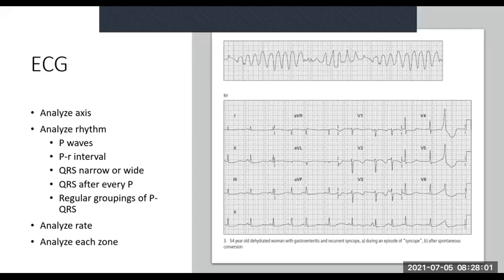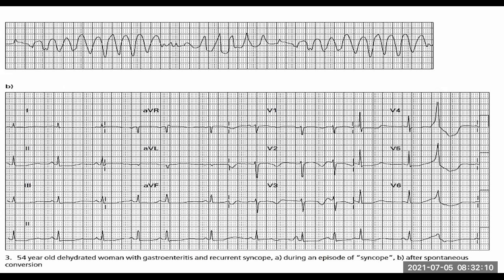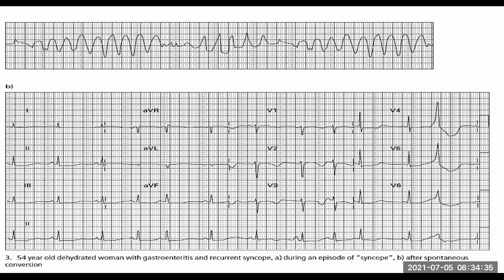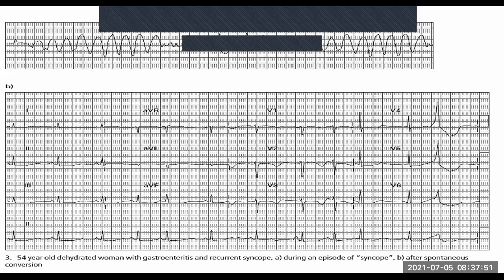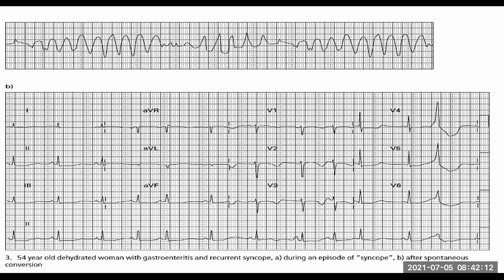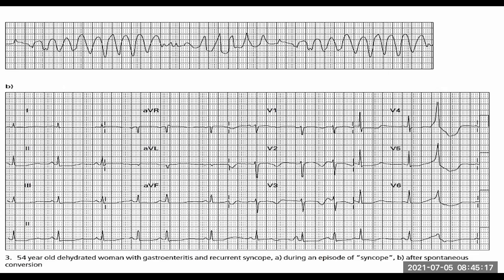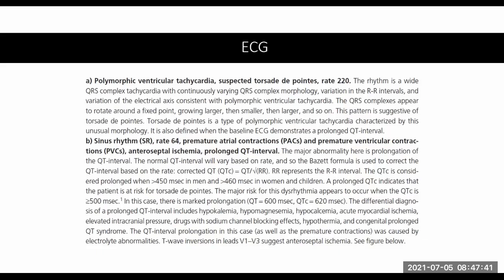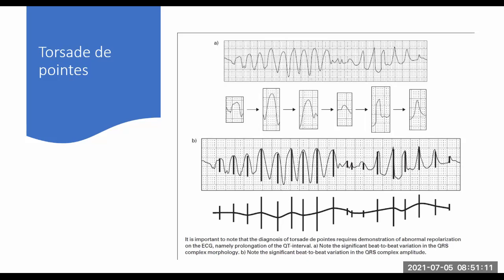Understanding Polymorphic Ventricular Tachycardia: A Detailed ER Guide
Join us at ER Mentorship Hub for an in-depth exploration of polymorphic ventricular tachycardia (VT). This video is a must-watch for ER doctors, cardiologists, and medical students who wish to deepen their understanding of this complex cardiac condition.

Key Topics in the Video:

Polymorphic VT Basics: Understanding the fundamentals of this arrhythmia.
ECG Interpretation: Identifying polymorphic VT on an electrocardiogram.
Causes and Risk Factors: Exploring what can trigger polymorphic VT.
Emergency Management: Essential protocols for managing VT in the ER.
Case Studies: Real-world examples to enhance your clinical knowledge.
This comprehensive guide is designed to equip healthcare professionals with the necessary skills and knowledge to manage polymorphic ventricular tachycardia effectively in emergency settings.